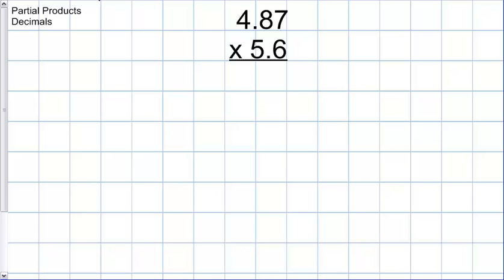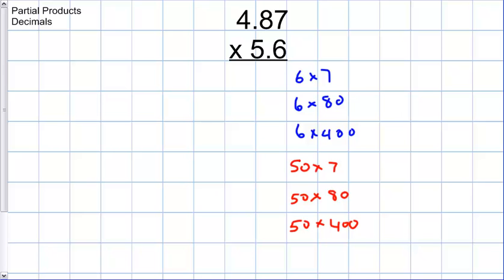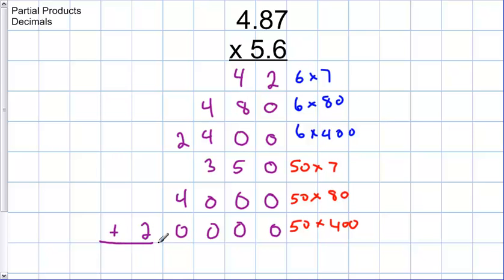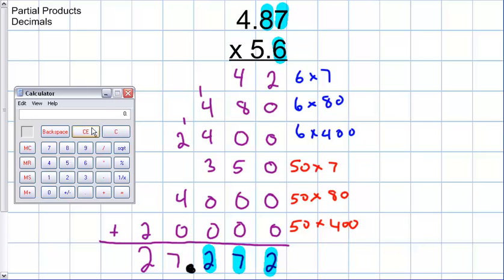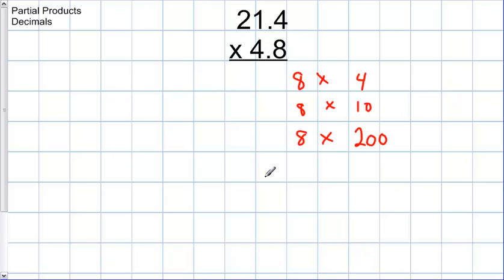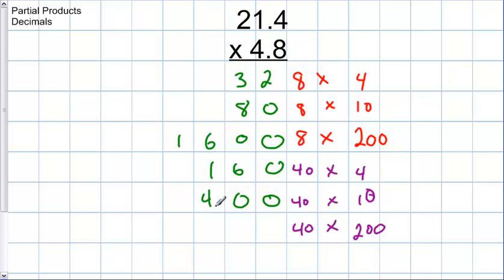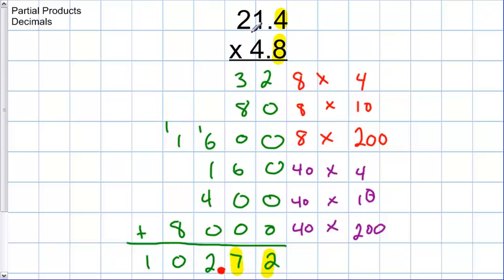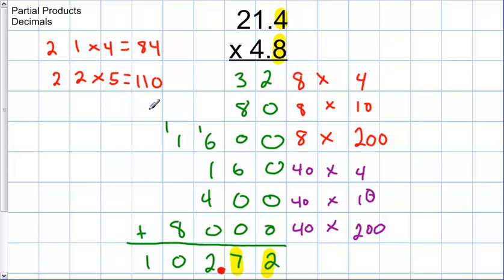Partial Products decimals